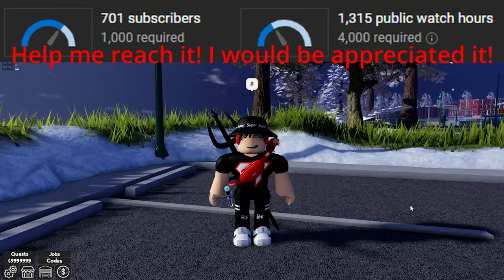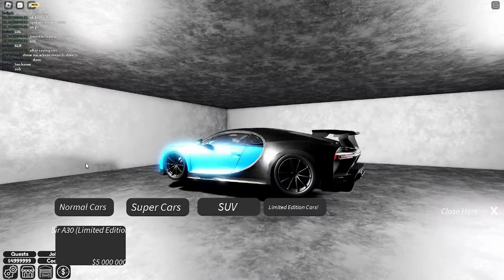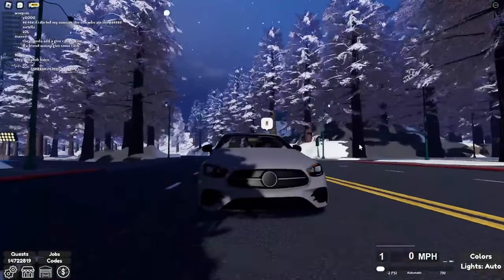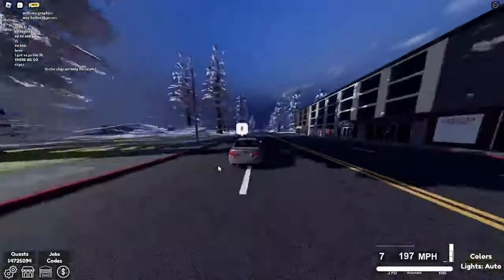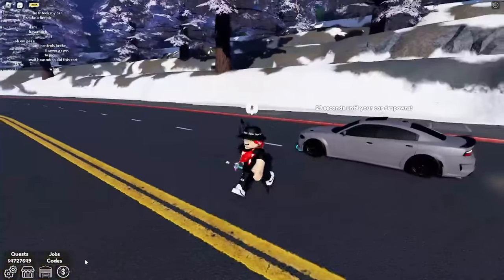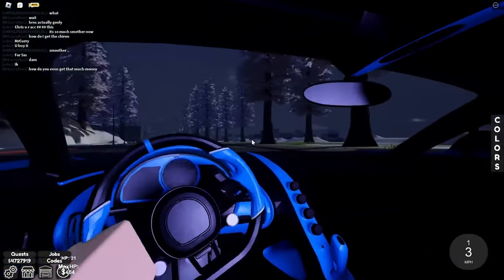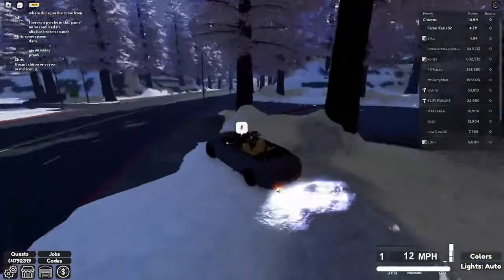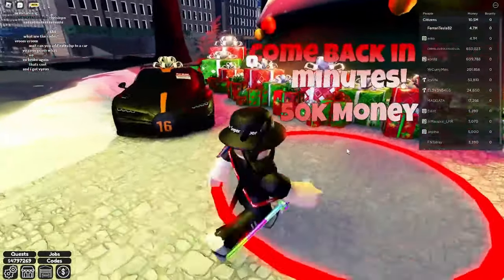5 NEW CARS! & 2 NEW CODES! CHRISTMAS UPDATE! (Roblox Rosetto!)